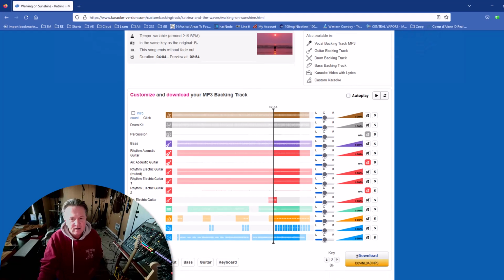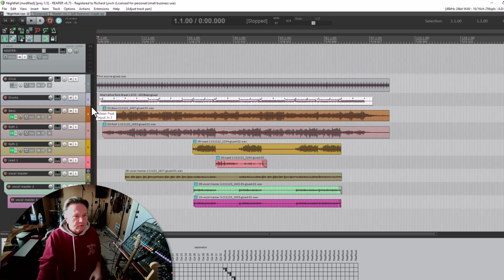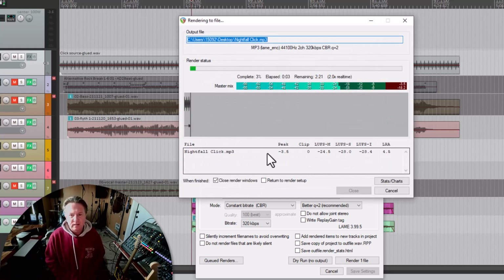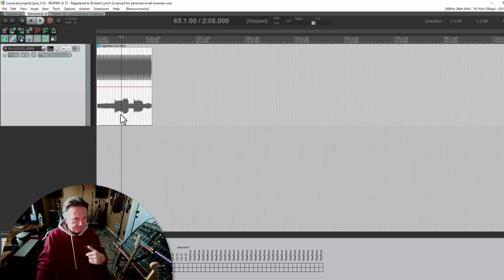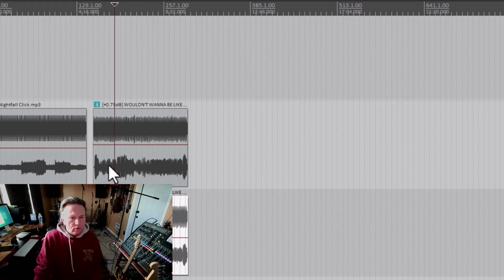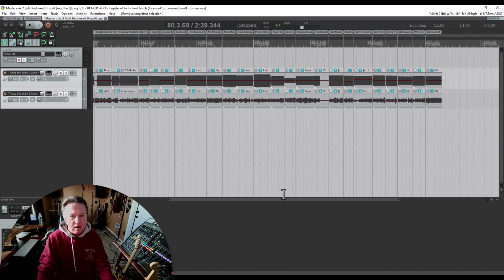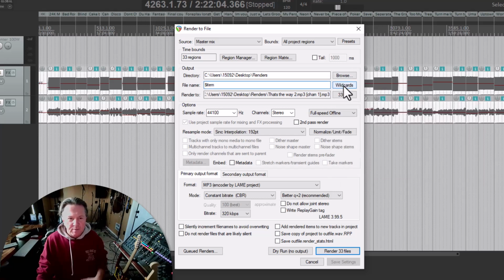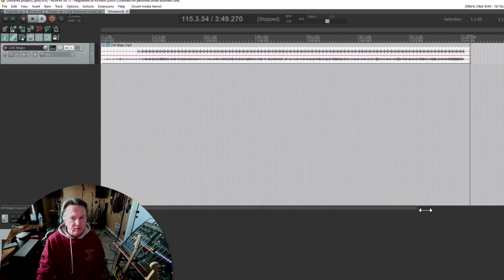Band backing tracks for live performance in Reaper.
I lay out a simple work flow for making Band backing tracks for live performance in reaper.